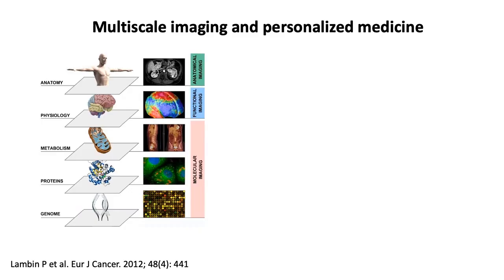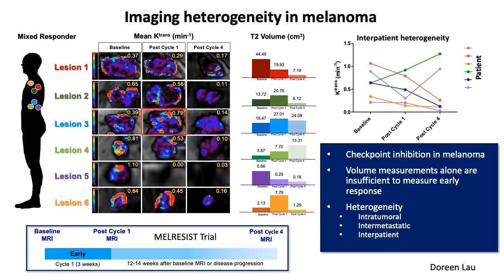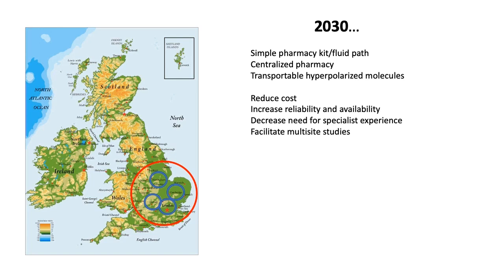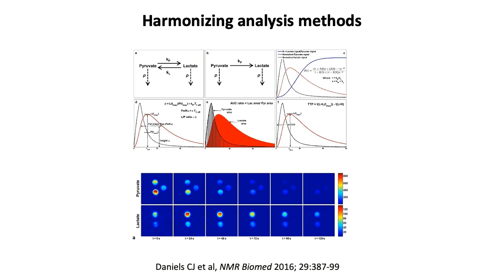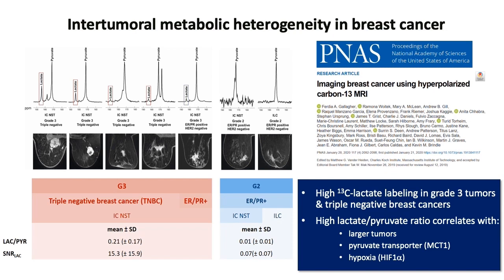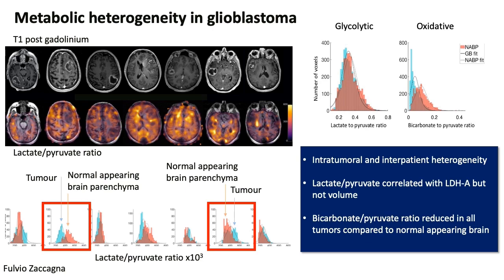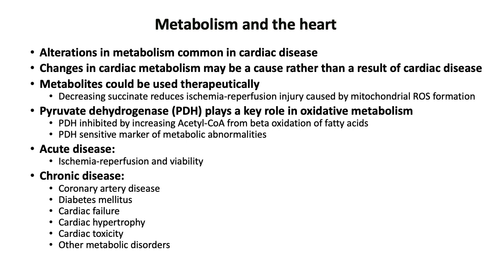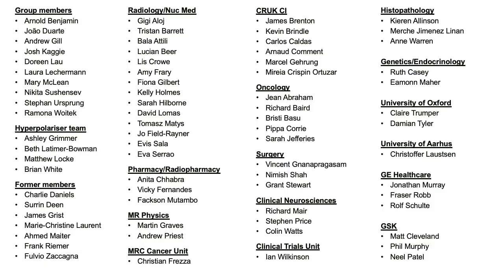ISMRM MR Academy - Hyperpolarized 13C Imaging in 2030: A Clinician's View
"Hyperpolarized 13C Imaging in 2030: A Clinician's View"
Ferdia Gallagher from @cambridgeuniversity